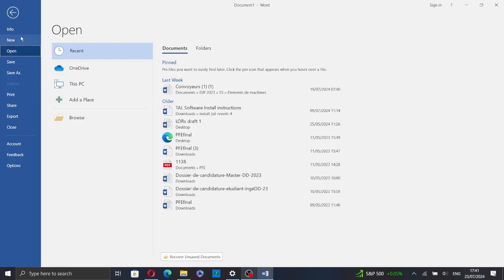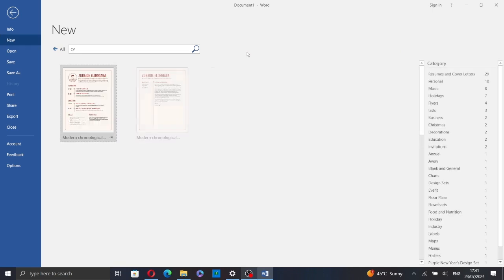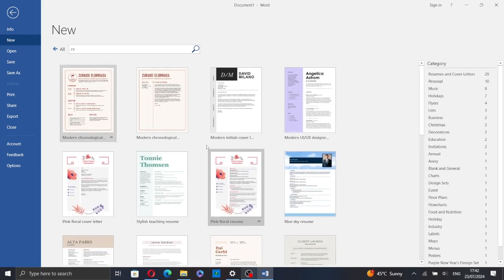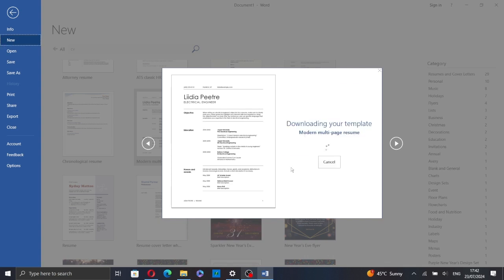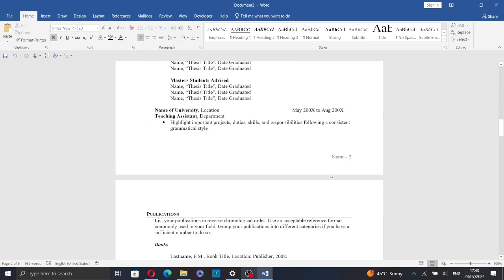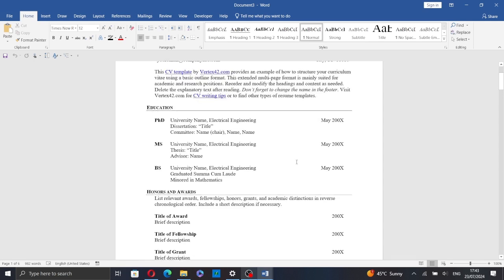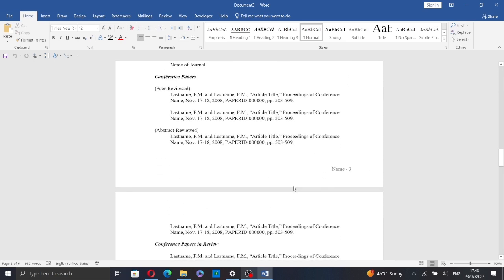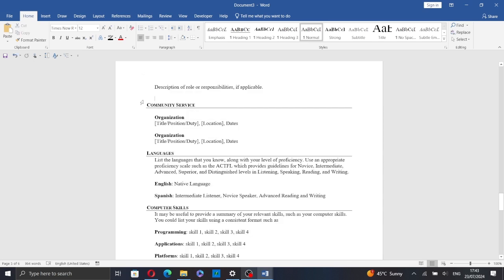How To Write Cv In Microsoft Word Tutorial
Today we talk about write cv in microsoft word,how to make cv in microsoft word,how to create a resume in word docx,create a simple resume in word docx,resume template